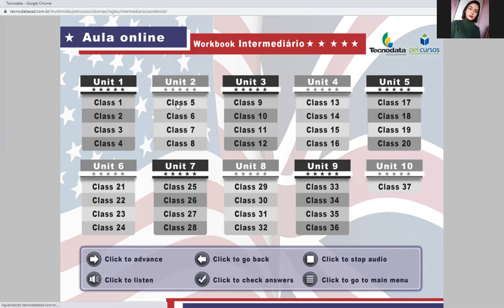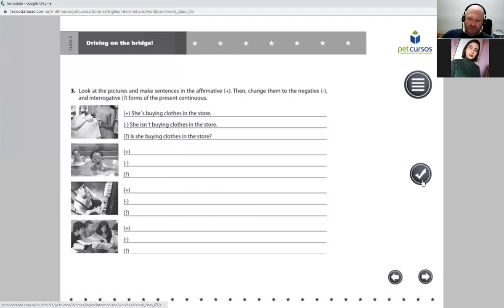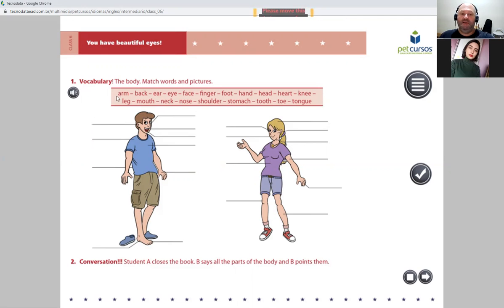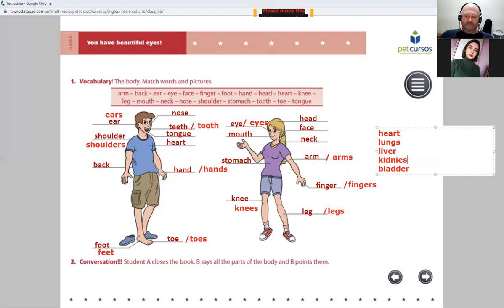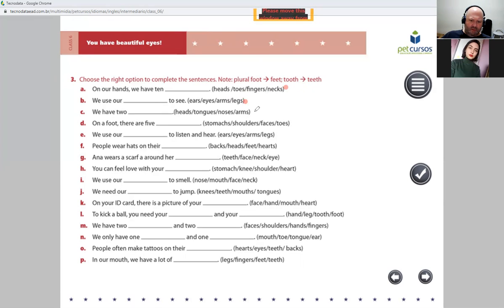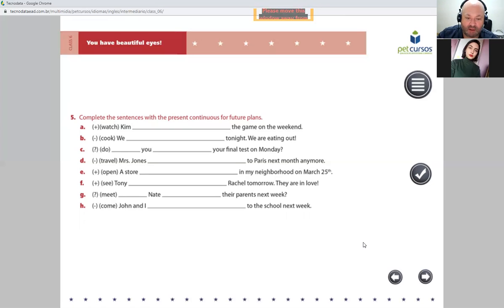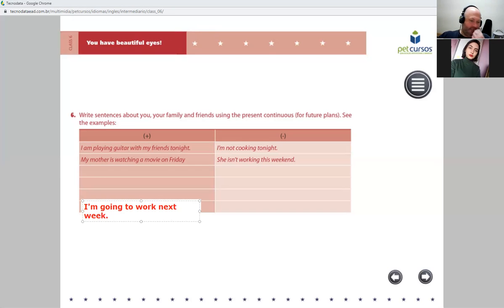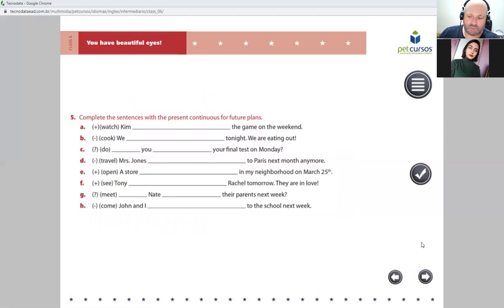AULA 6 INGLÊS INTERMEDIÁRIO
Olá Alunos, este vídeo, faz parte da Playlist do curso INGLÊS INTERMEDIÁRIO em EAD da Jumper.
BONS ESTUDOS!!!